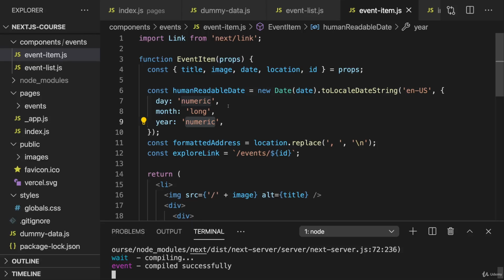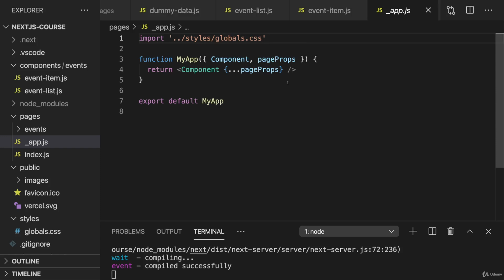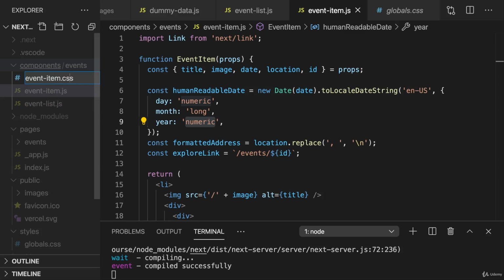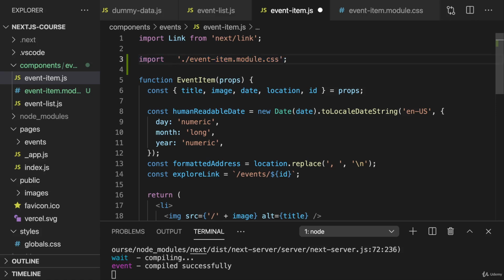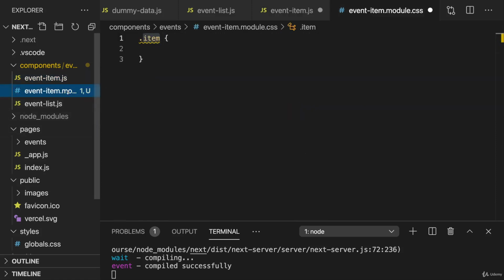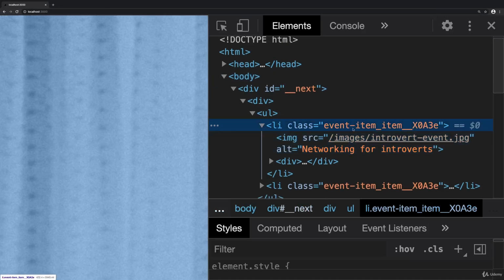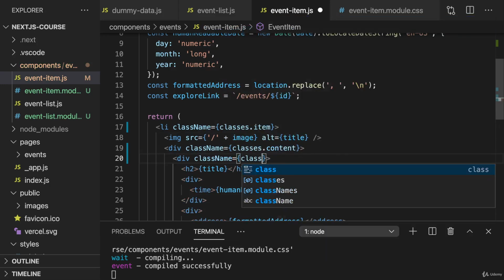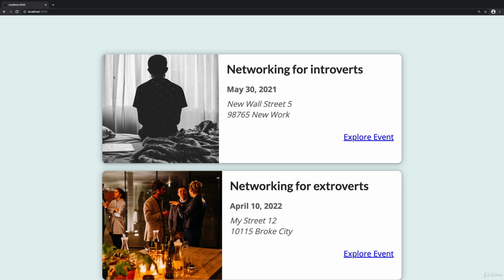072 Styling Components In Next js Projects